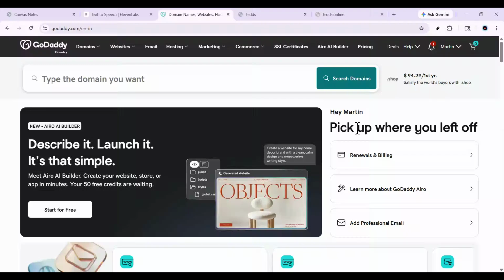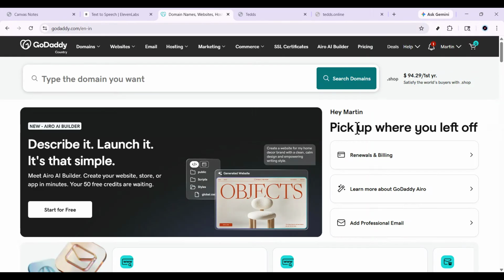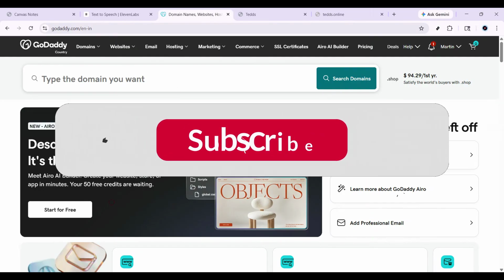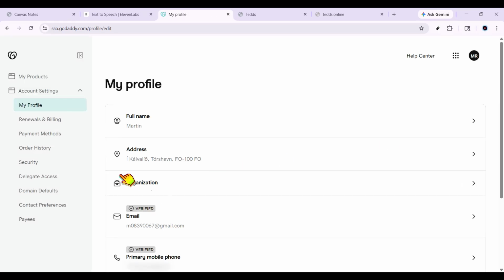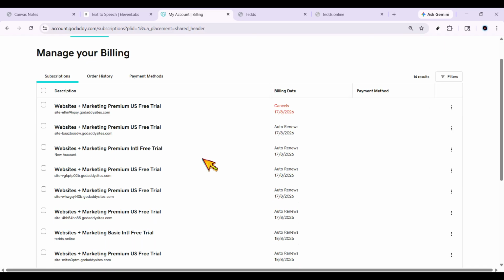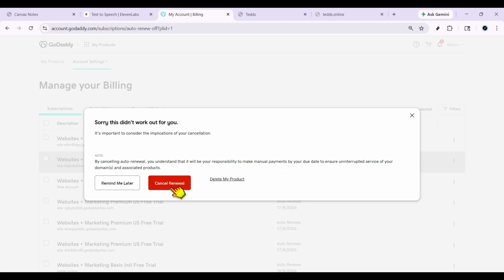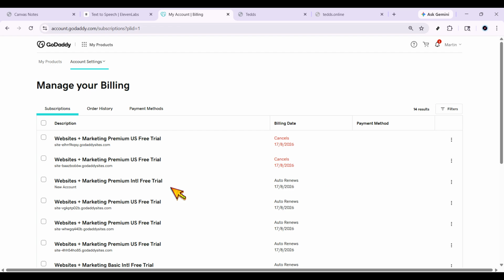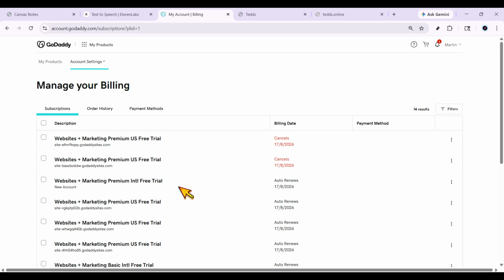How To Cancel GoDaddy Subscription (Easy Guide)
Learn how to cancel a GoDaddy subscription quickly and turn off auto-renew for domains, hosting, and other services.
Follow this simple step-by-step guide to manage your billing settings and confirm cancellation safely.

🕚Timestamps:
0:00 Intro
0:15 Log In To GoDaddy
0:29 Navigate To Billing
0:44 Select Your Products
0:57 Turn Off Auto-Renew
1:10 Confirm The Cancellation
1:25 Outro

✍️What You'll Learn In This Video:
• How To Log In To Your GoDaddy Account
• How To Find GoDaddy Renewals & Billing
• How To Select Products To Cancel
• How To Turn Off GoDaddy Auto-Renew
• How To Confirm A GoDaddy Cancellation
• How To Stop Future Billing On GoDaddy

💡Pro Tips:
• Double-check the exact product before canceling so you do not remove the wrong service.
• Make sure auto-renew is off if you only want to stop future charges.
• Review your cancellation reason carefully before clicking continue.
• Take a screenshot of the confirmation page for your records.